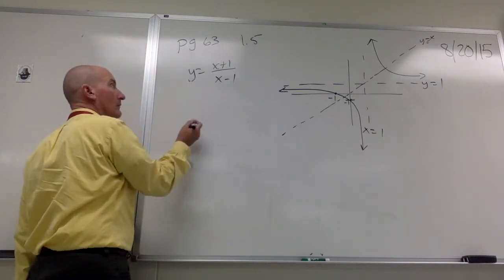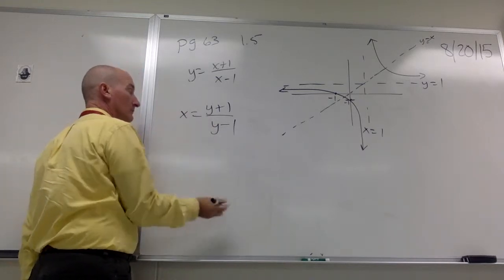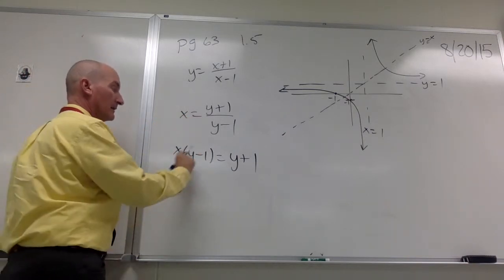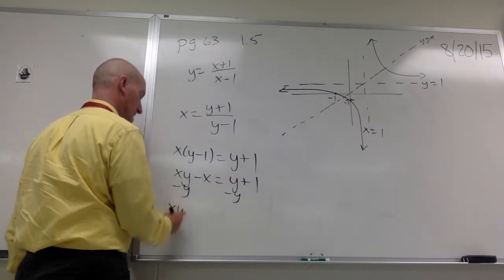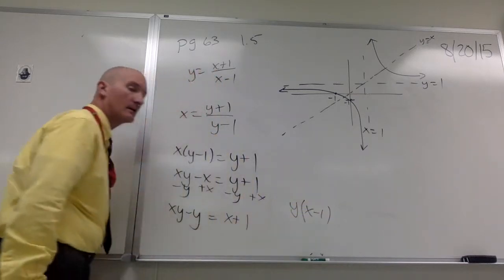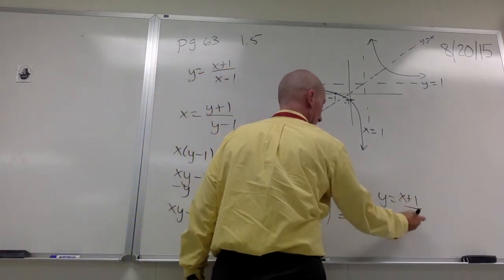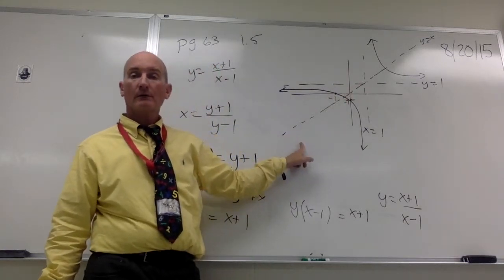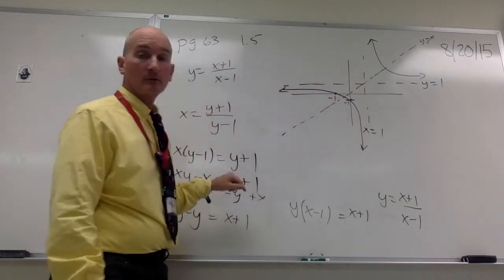Cal Ch 0 page 63 #10